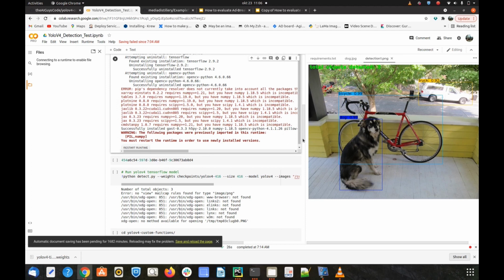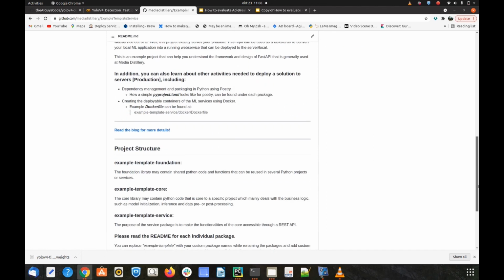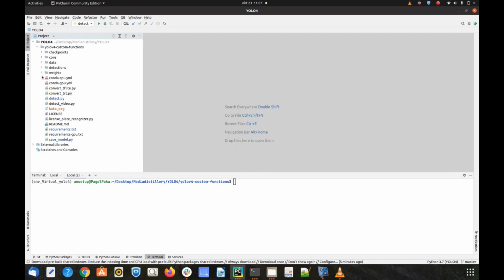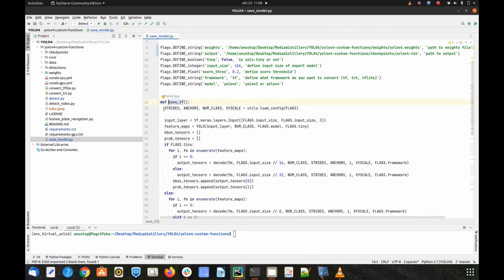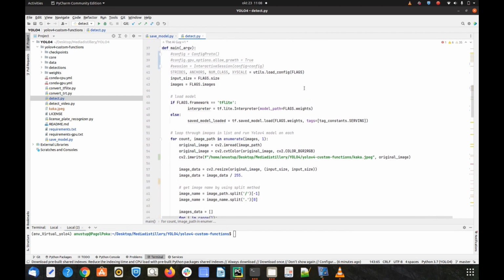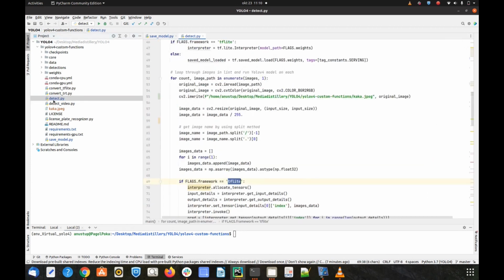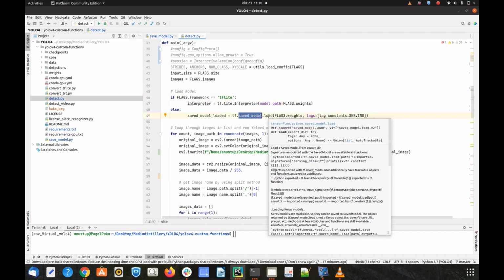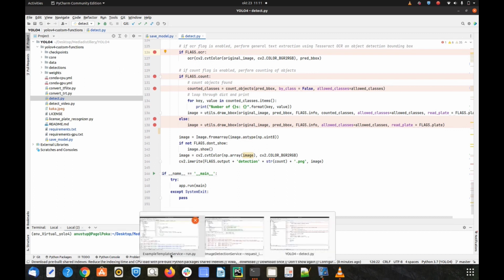4. How to convert Object detection inference into FastAPI Web Service [Part 1]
In this tutorial video one can learn about:
1. How to move your code from google colab to local systems.
2. How different components works for inference a yolo4 model.